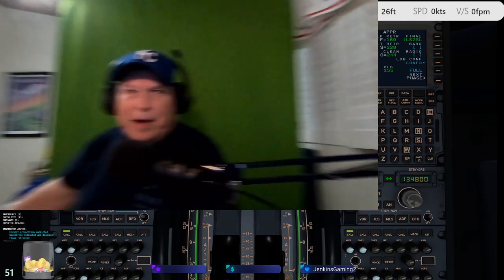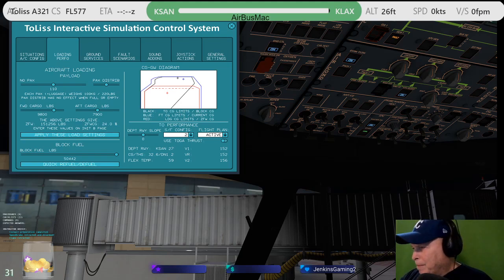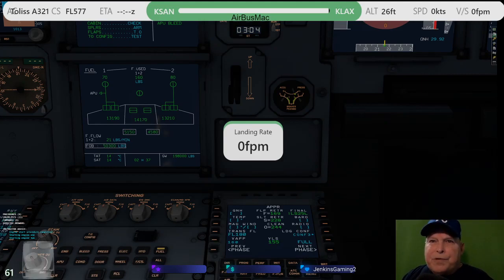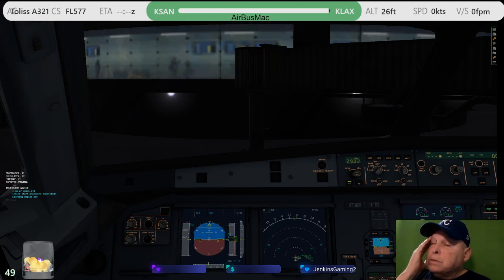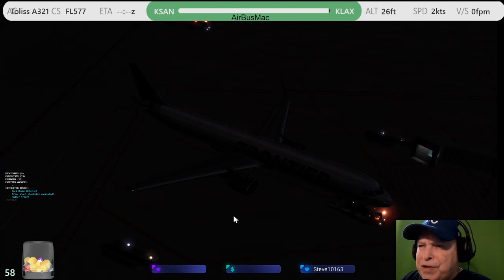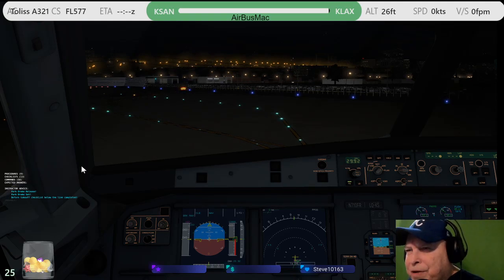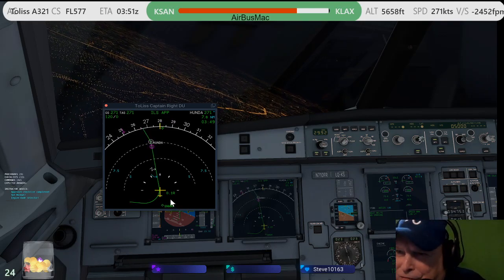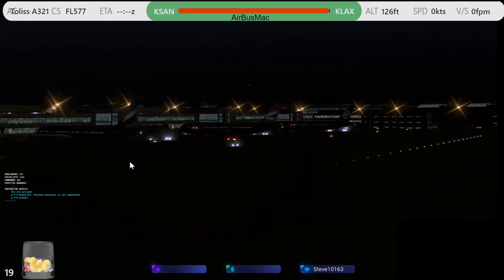122120-ToLiss 321 Neo KSAN-KLAX with Co-Pilot